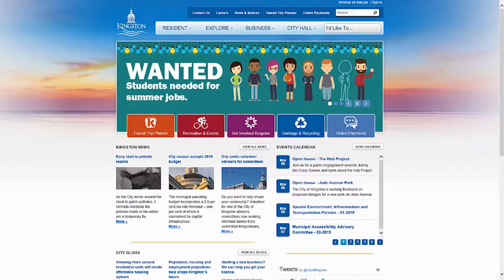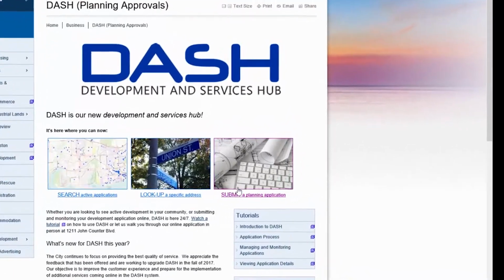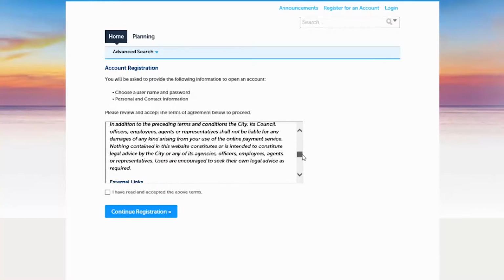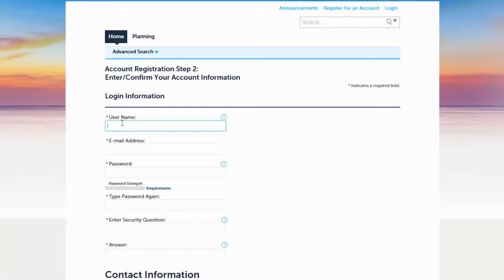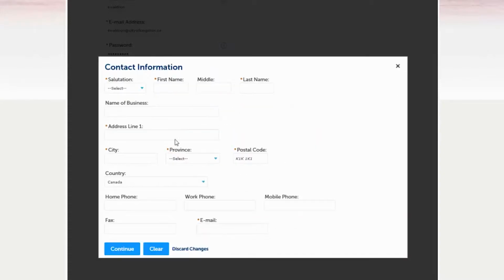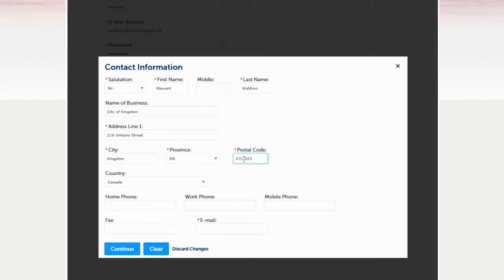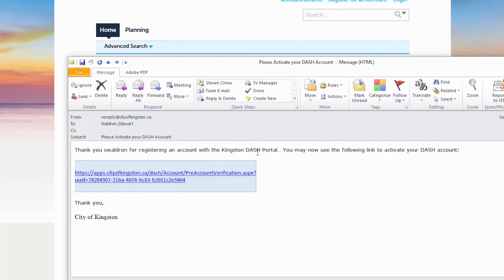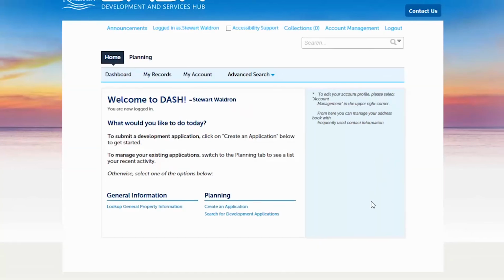DASH - Create an account for your application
Learn how to quickly and conveniently set up your online account for DASH - the City's development and services hub.

Coming Spring 2019: new DASH features will allow you to submit all of your building permits online. This includes everything from deck permits to commercial buildings!